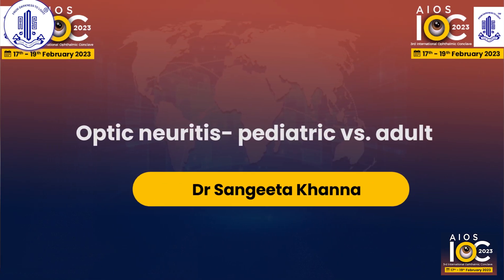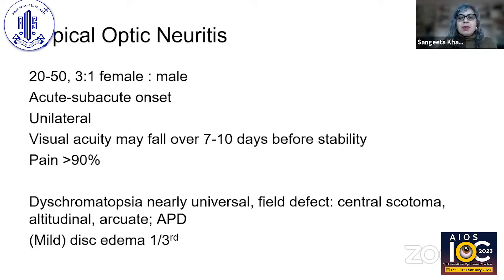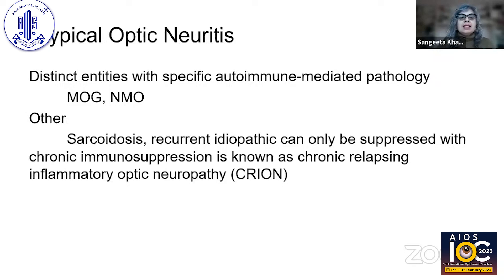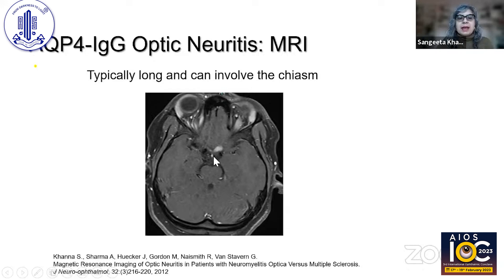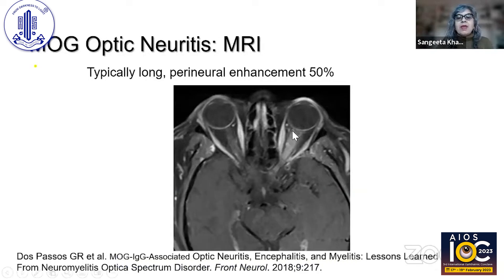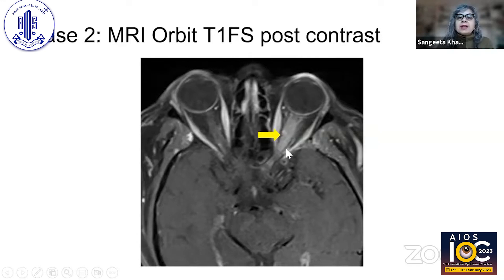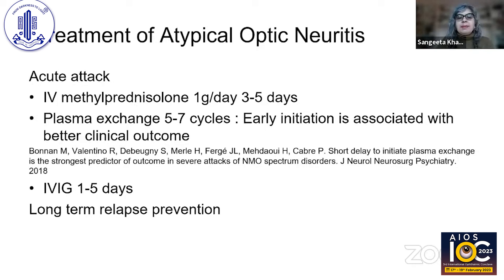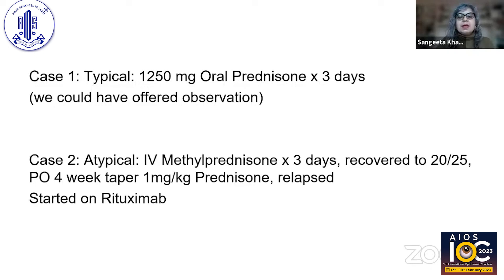Optic neuritis pediatric vs adult -Sangeeta Khanna